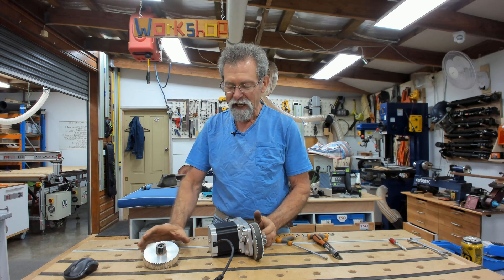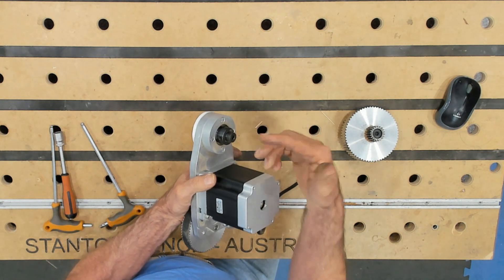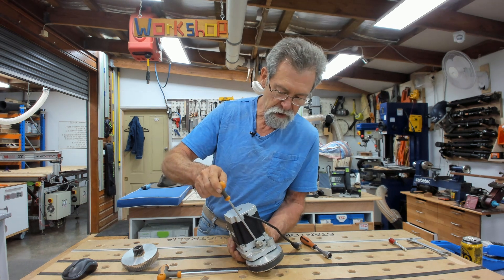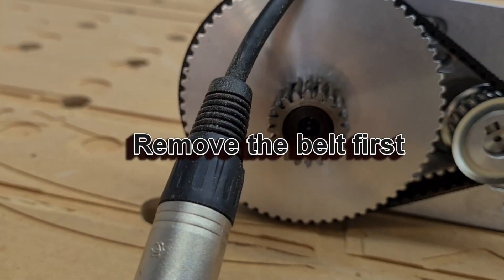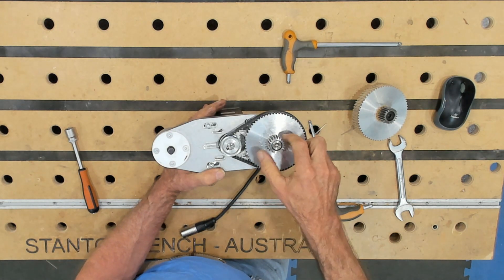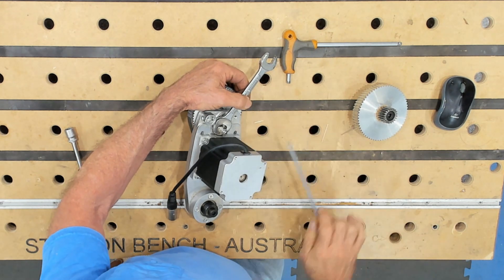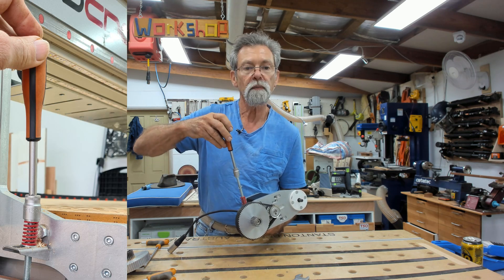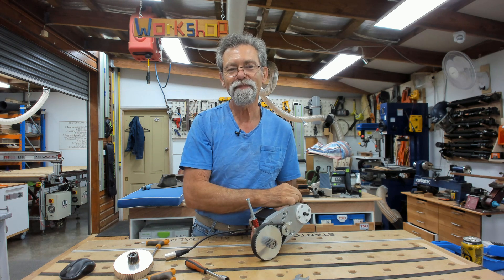Replace pinion gears on Avidcnc Dave Stanton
How to Replace pinion gears on Avidcnc Dave Stanton. All machines require maintenance and your cnc is not exempt.
The whole process takes around 30 minutes and ensures your continuing accuracy.